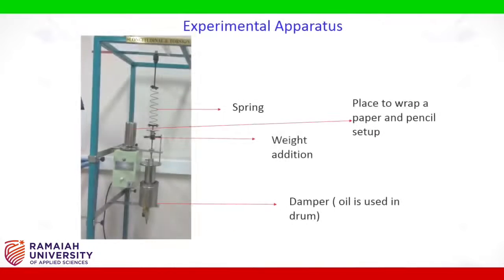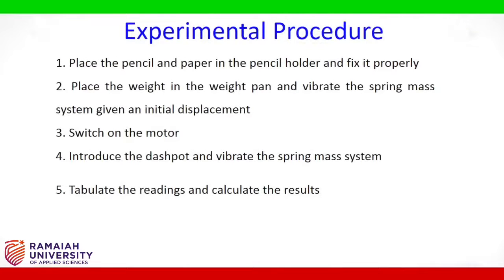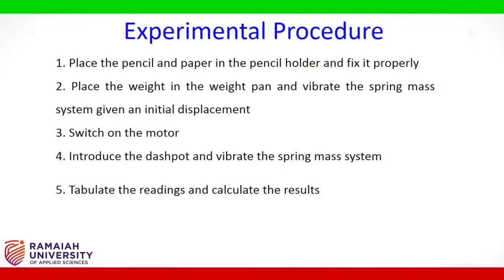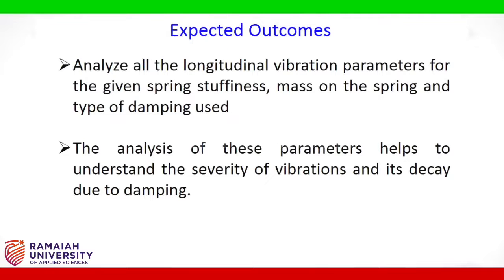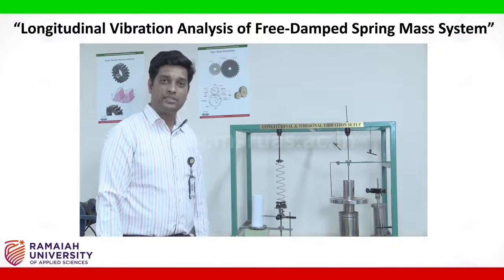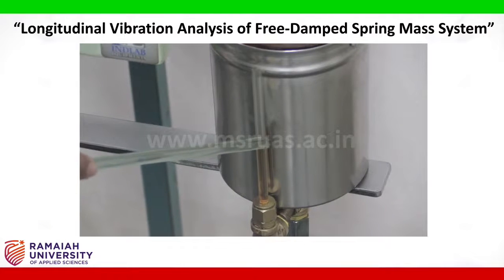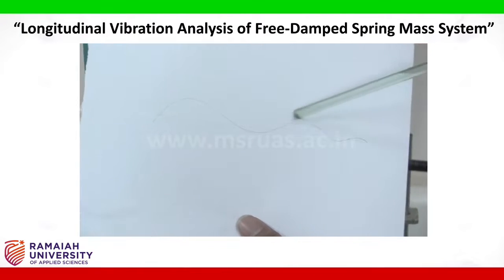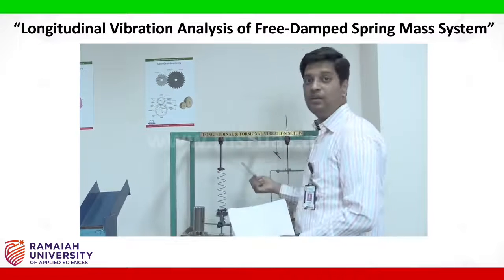Longitudinal Vibration Analysis Of Free damped Spring Mass System